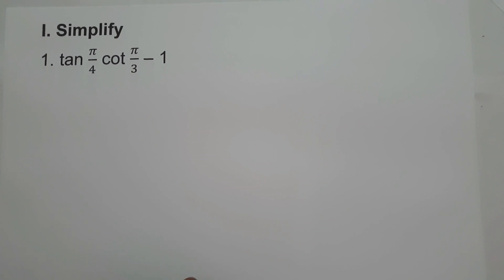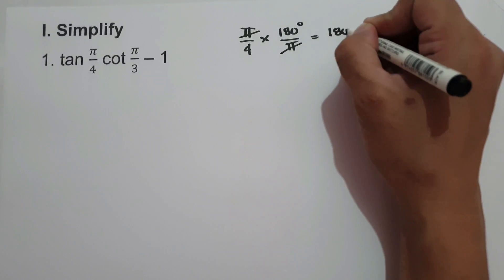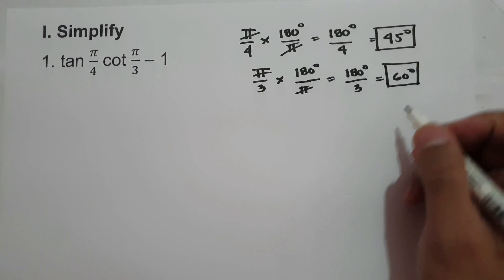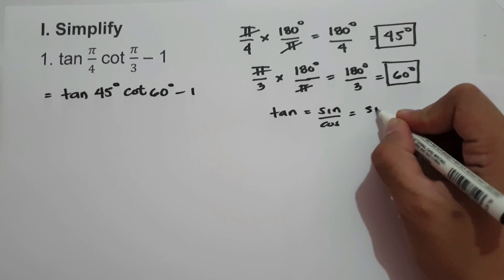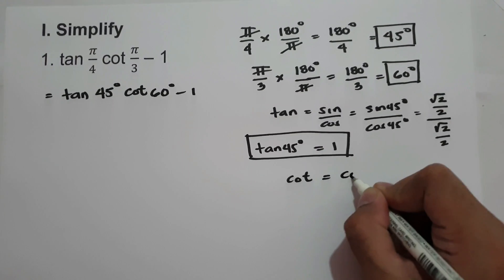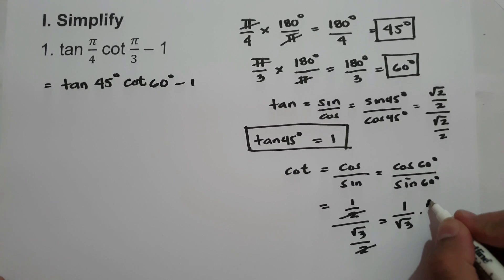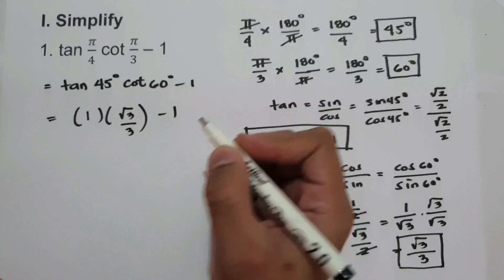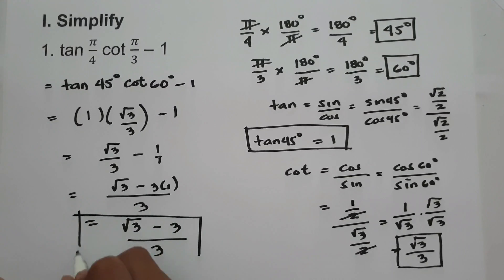Evaluating Trigonometric Expression(Q10) - - Number Sense 101